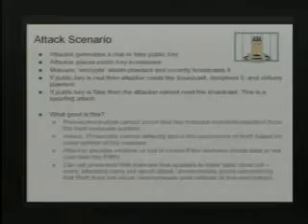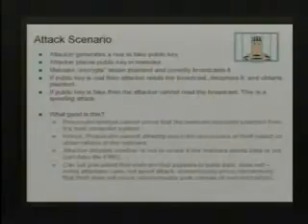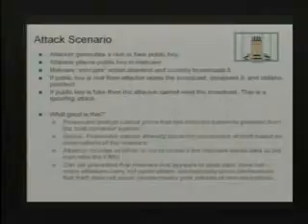Toorcon 2007 - Adam Young - Experiments-02.avi